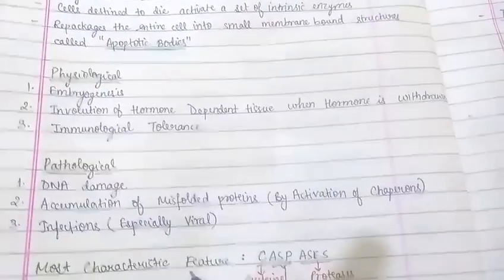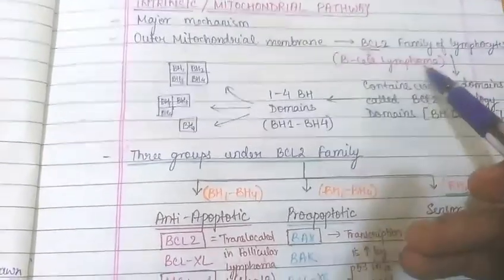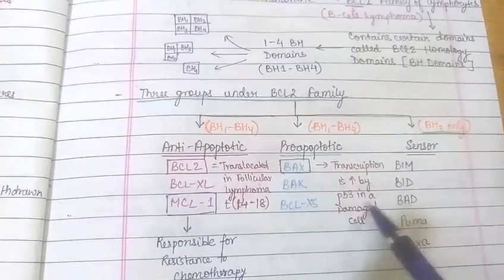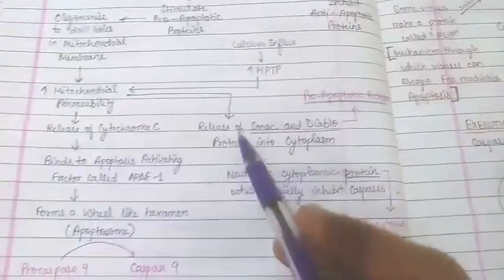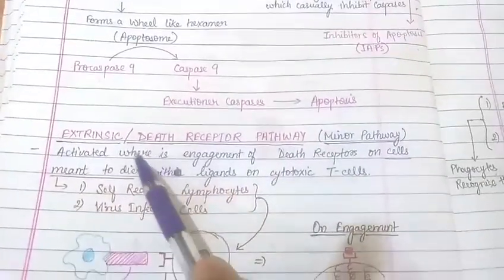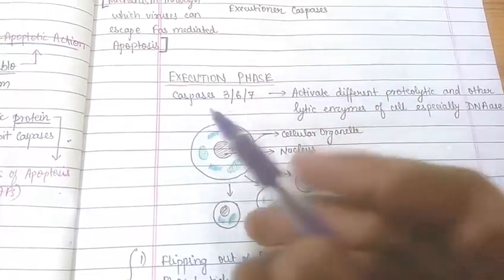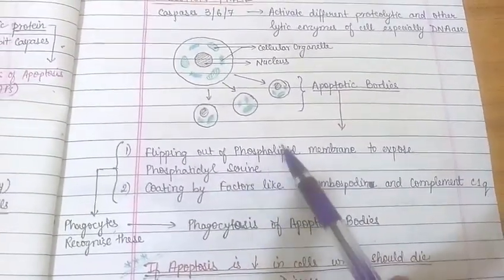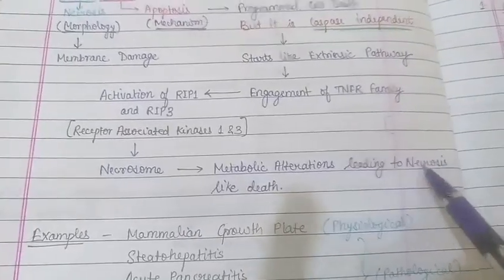,APOPTOSIS AND NECROPTOSIS- MECHANISM ( DAMS NOTES REVIEW)